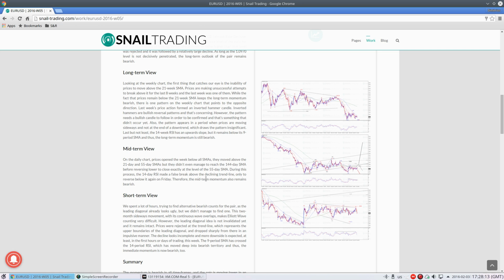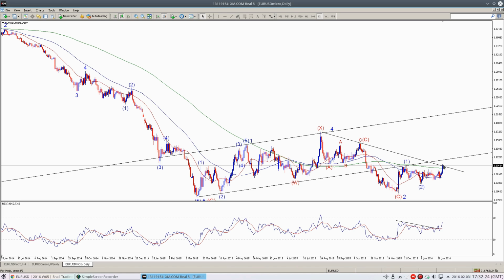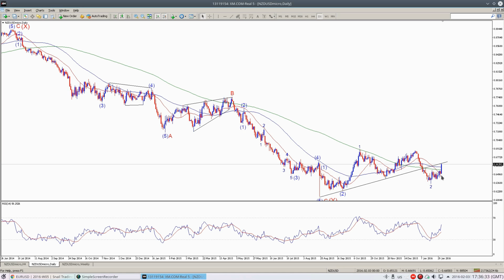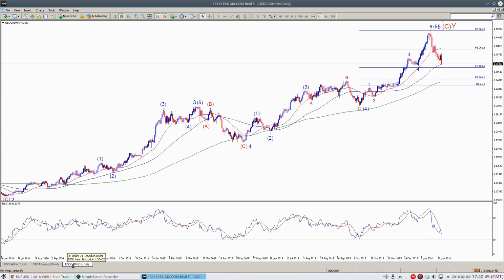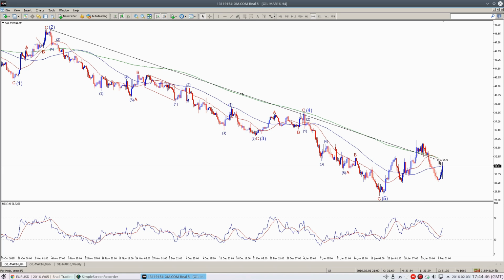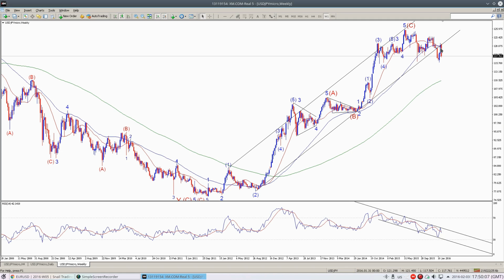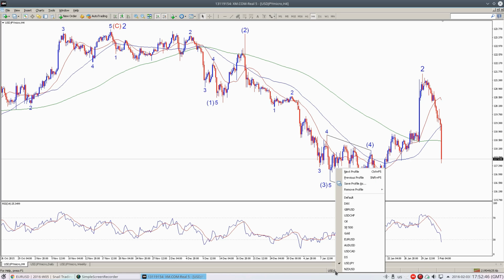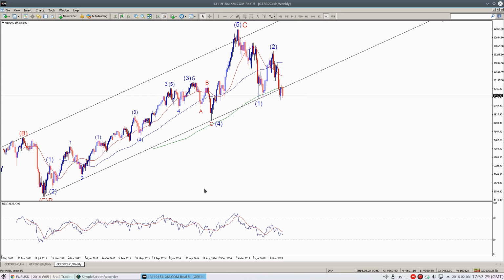Daily Summary | 03-Feb-2016